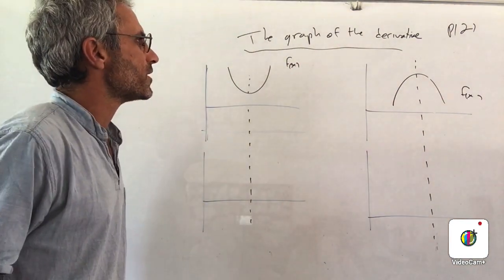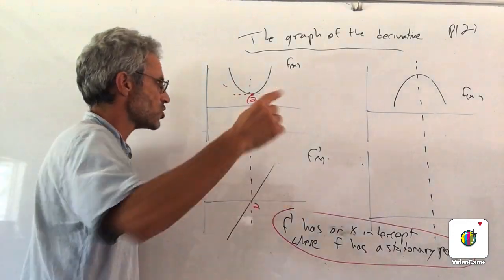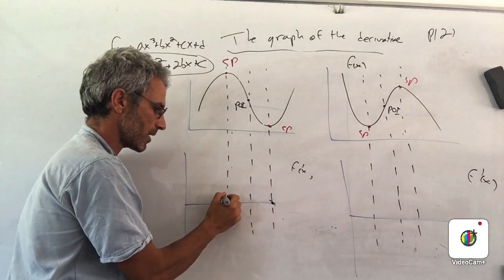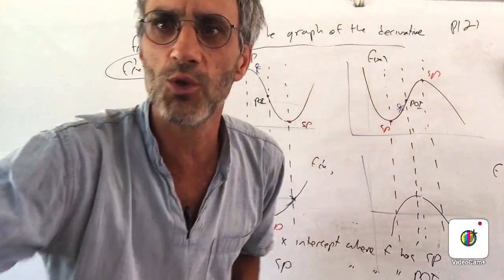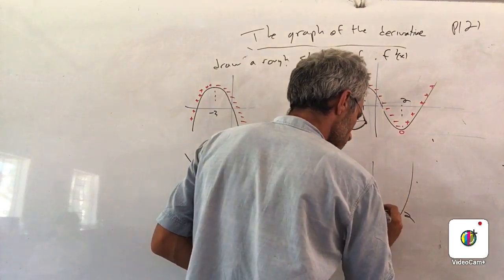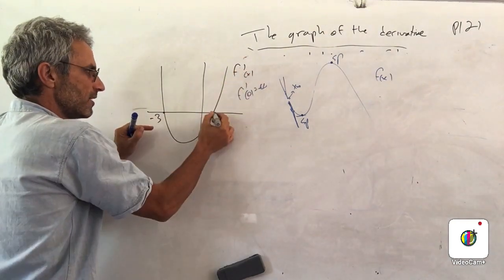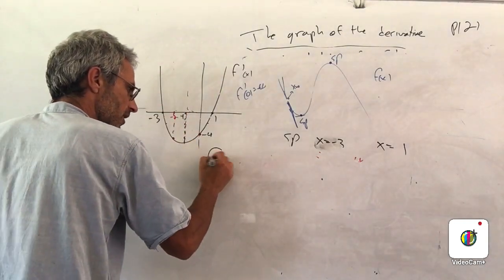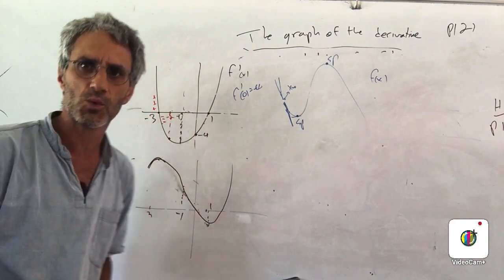Extracting information from the graph of the derivative